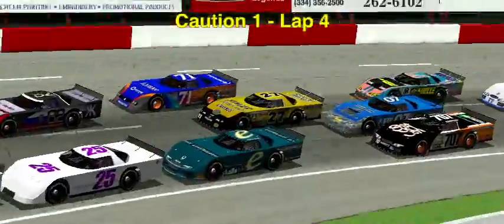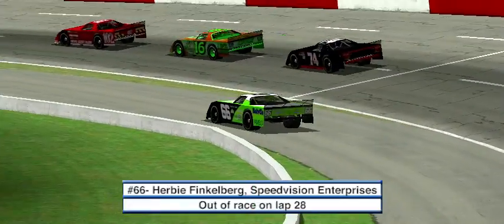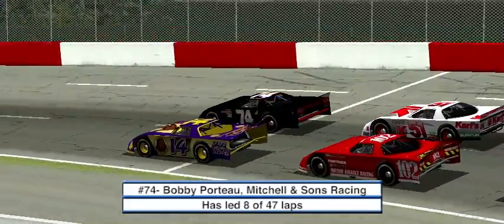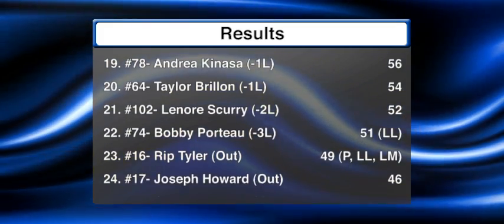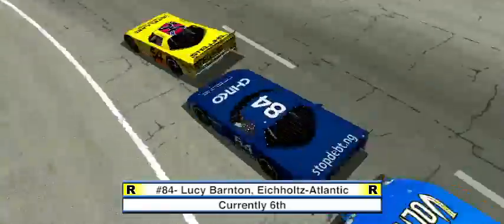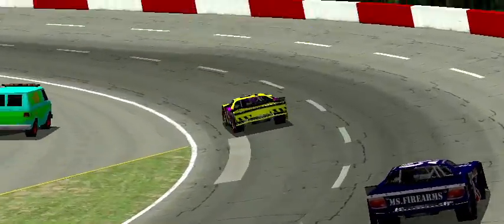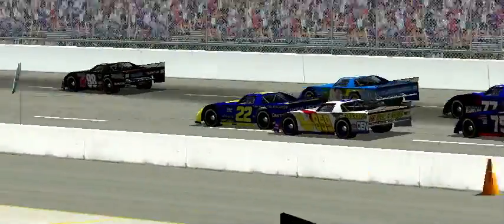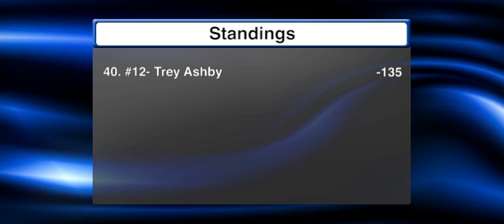2013 ARLA Elite Series: Races 5 & 6 (Montgomery Motor Speedway Season Opener)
Now with music!

The ARLA Elite Series headlines the first night of racing at the half-mile Montgomery Motor Speedway in Alabama!